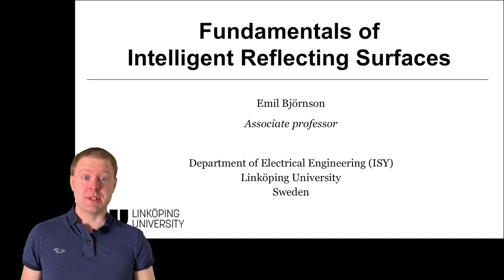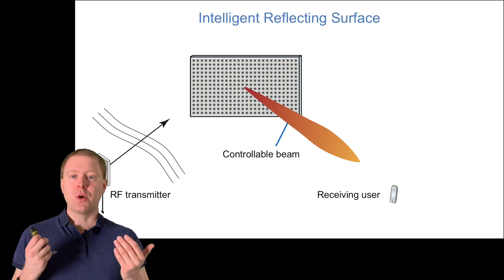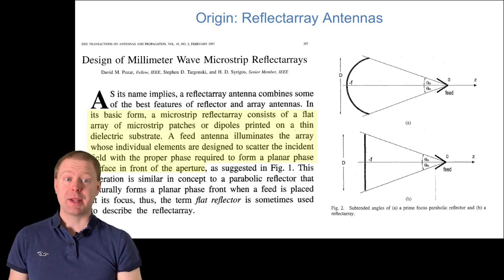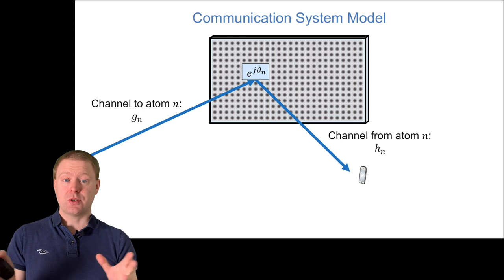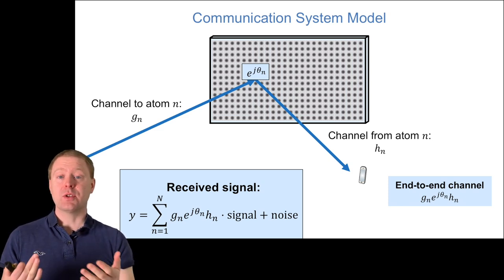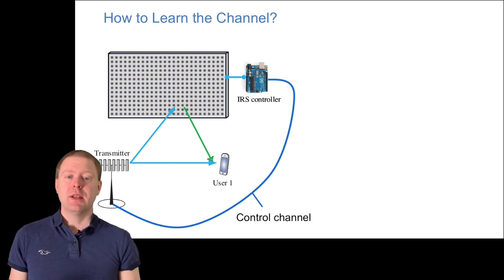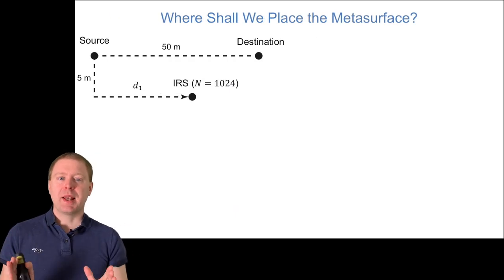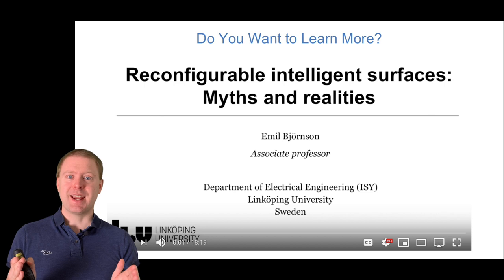Fundamentals of Intelligent Reflecting Surfaces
Associate professor Emil Björnson explains the basic concept of intelligent reflecting surfaces (also known as reconfigurable intelligent surfaces), which can potentially improve 6G wireless networks. In particular, he explains how to model the channel, select the phase shifts, and its connection to holographic beamforming.